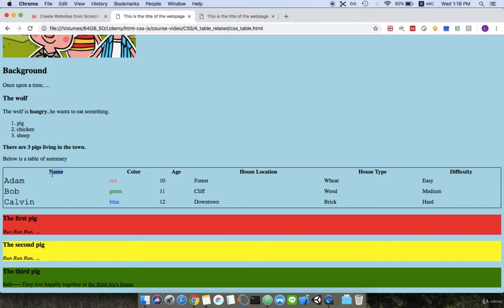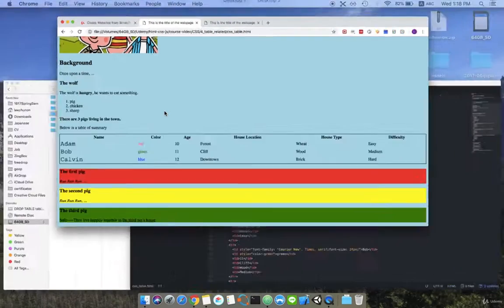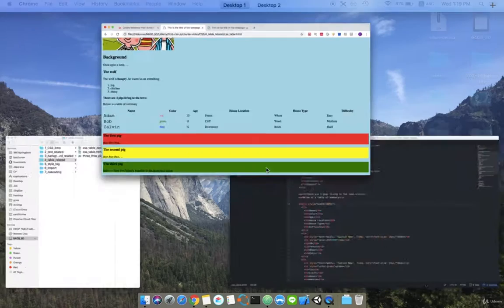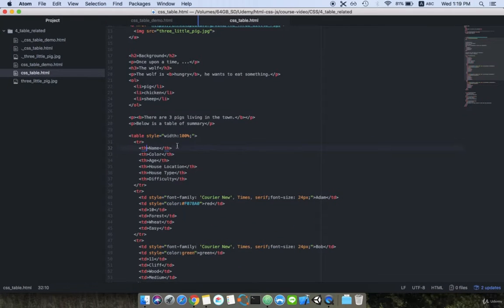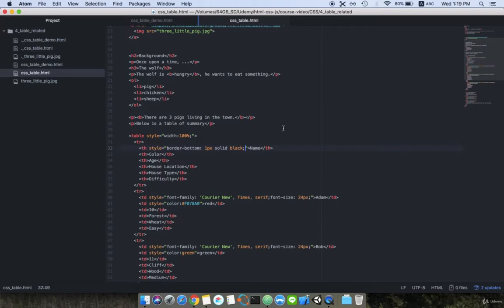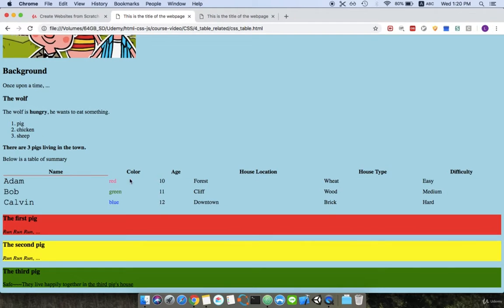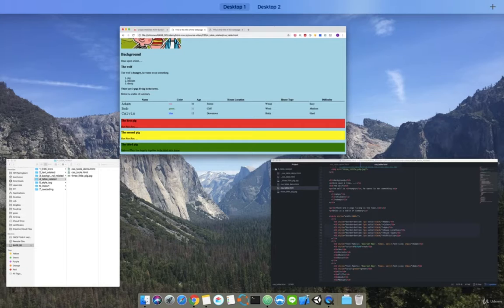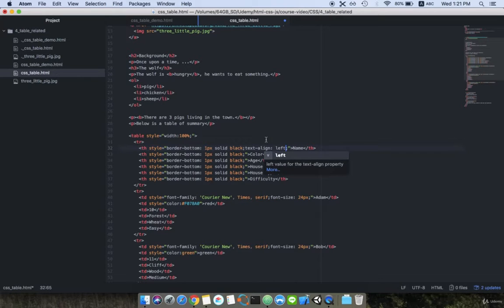4 Table related CSS